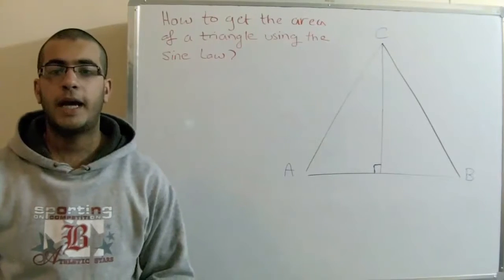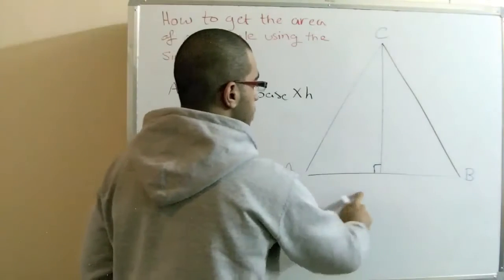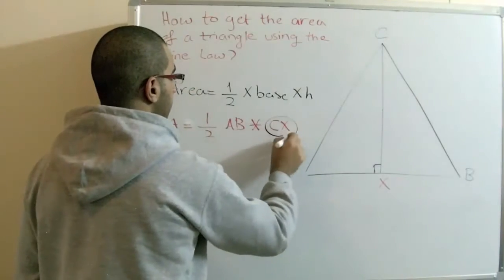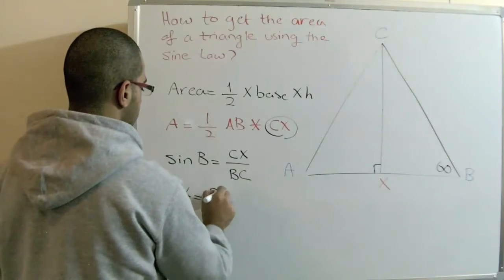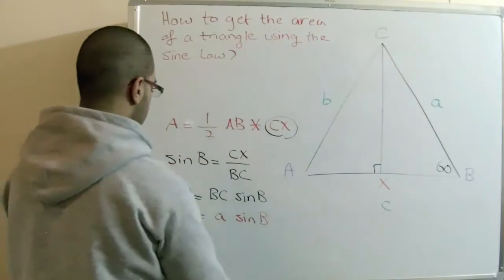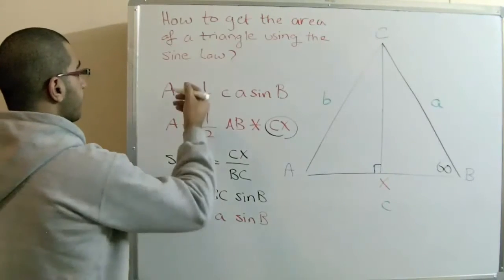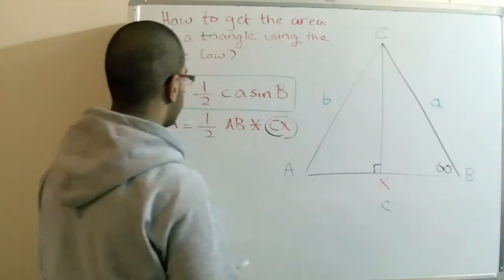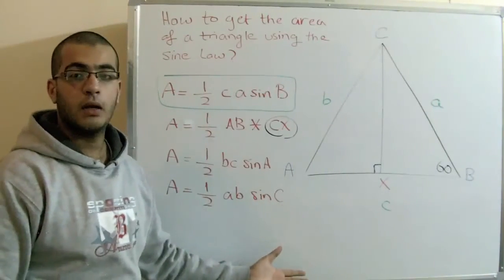Trig. Area of the triangle using the sine law - Abdallah Reda El Sayed - عبد الله رضا MD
Youtube.com/RedaMD
Facebook.com/RedaMDarabic
Instagram.com/reda.md.ar

Facebook.com/RedaMDenglish
Instagram.com/reda.md.en